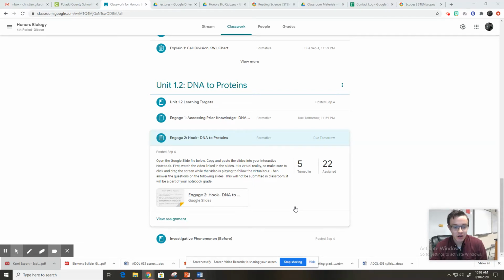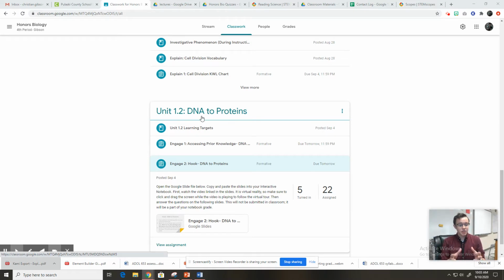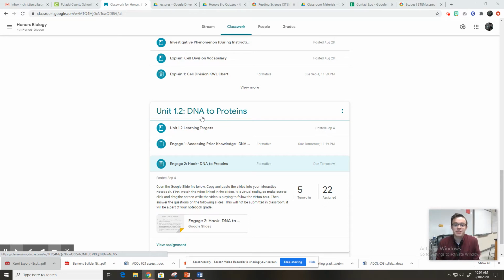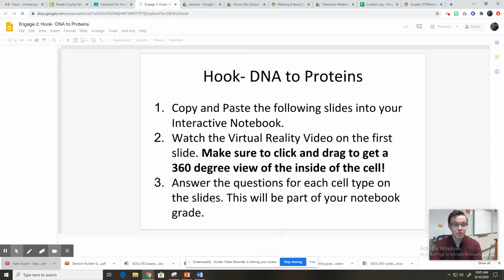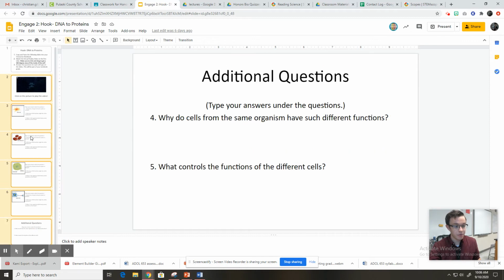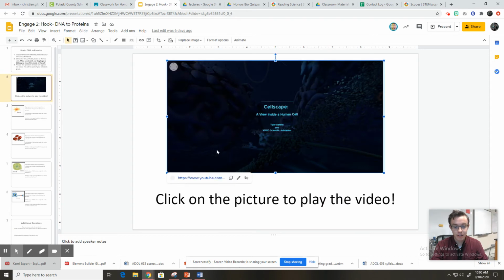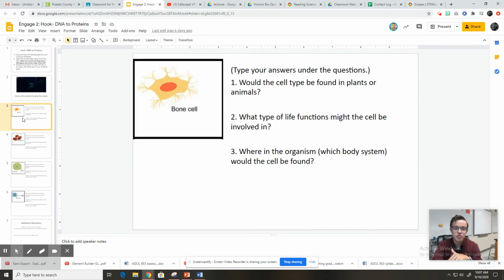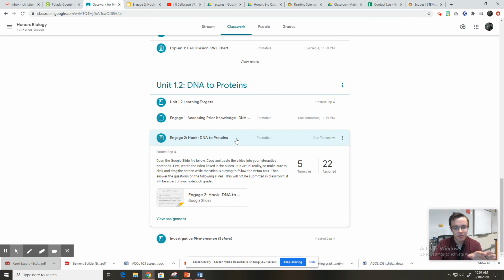Engage 2: Hook- DNA to Proteins